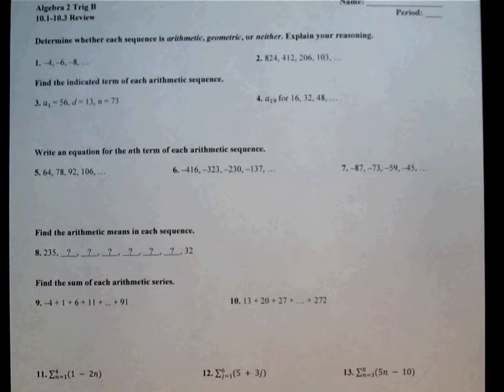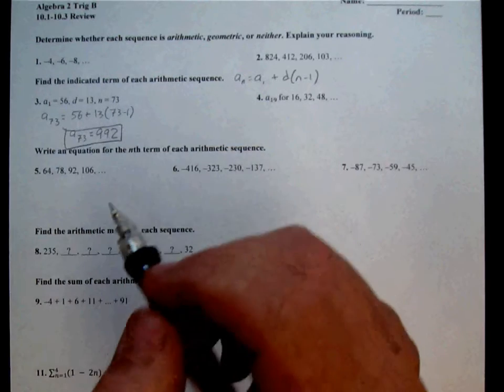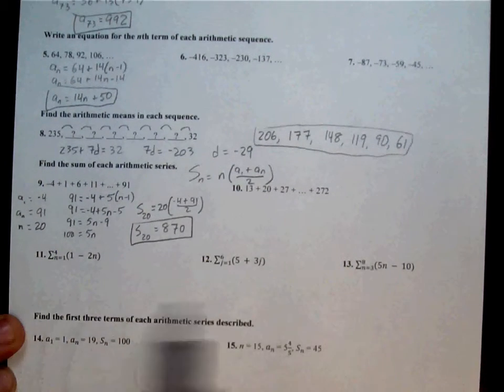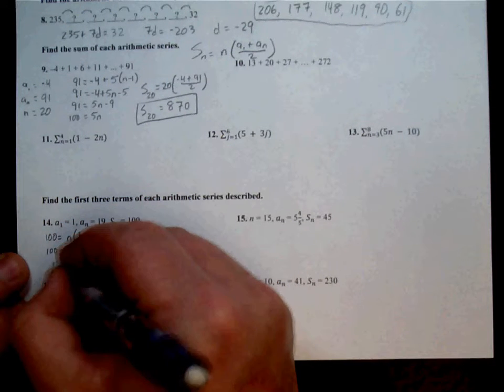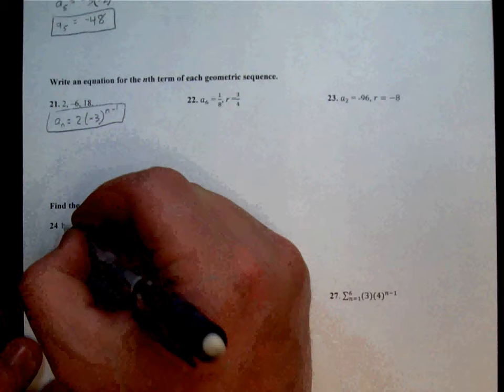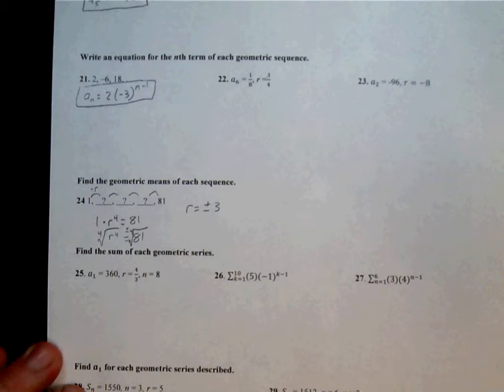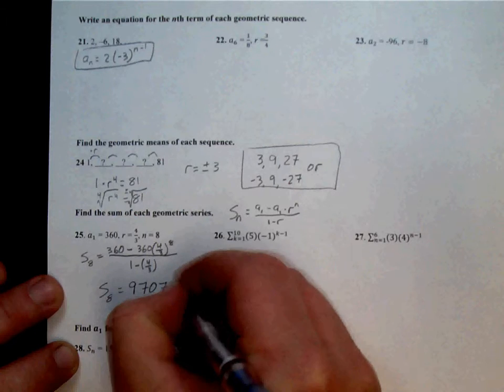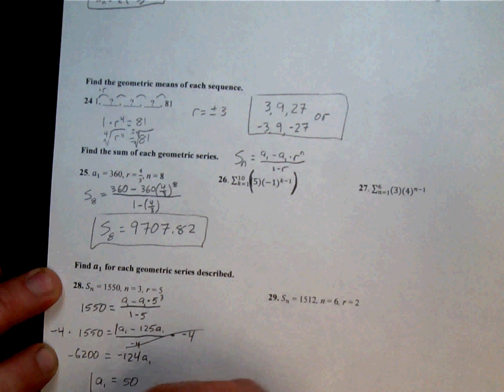Alg2TrigB - Help Video - 10.1-10.3 Review Worksheet